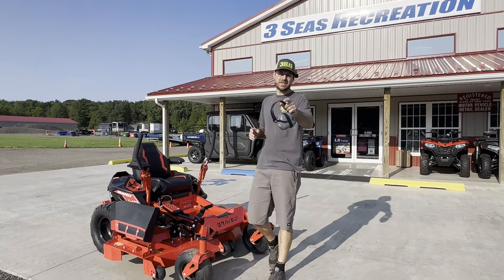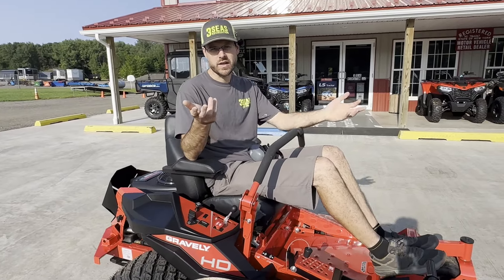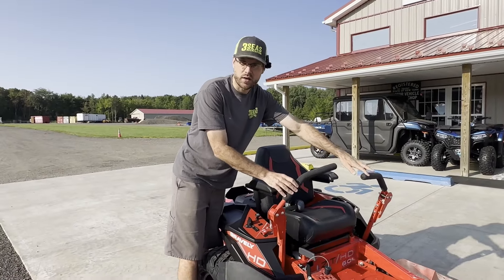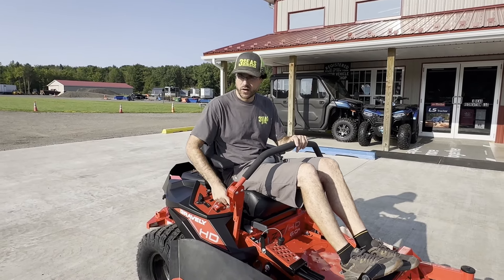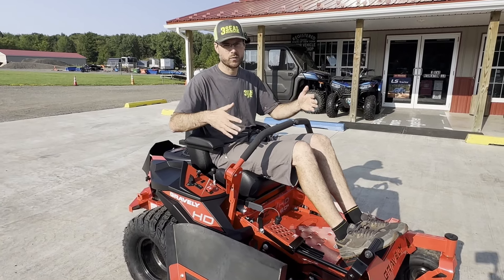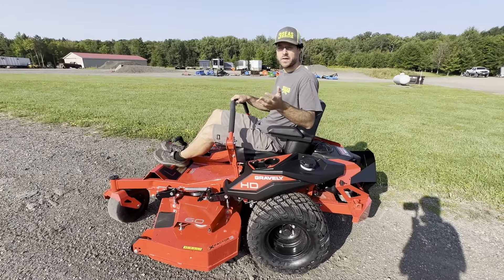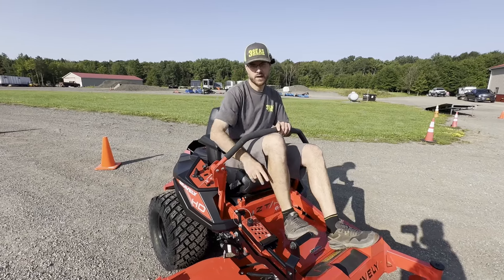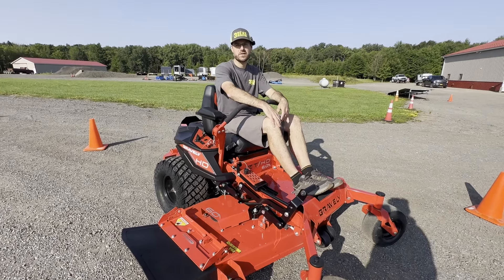How To Drive a Zero Turn Lawn Mower (Full Beginner Tutorial)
As a dealer we have a ton of experience in helping people gain the confidence needed to operate their new Zero Turn Mower!

In this video we discuss:
- Why Choose a Zero Turn
-How Does It Work
-How To Start a Zero Turn
-Tip & Tricks for Beginners
-What are Zero Turns NOT Good For?